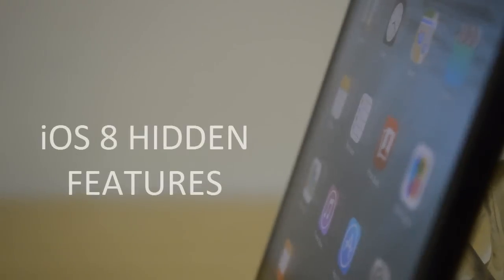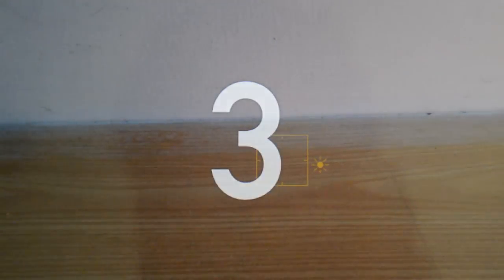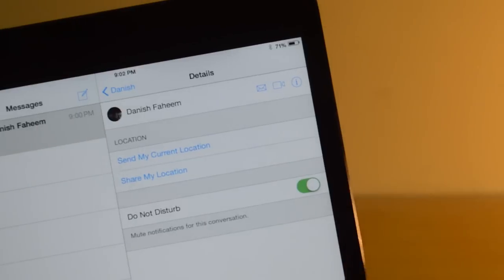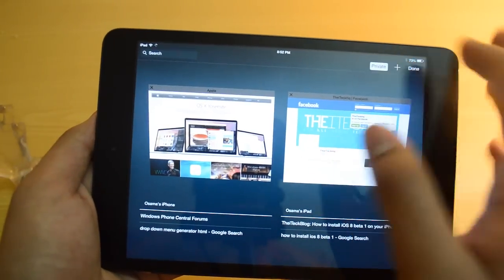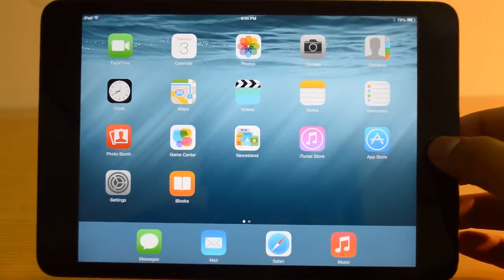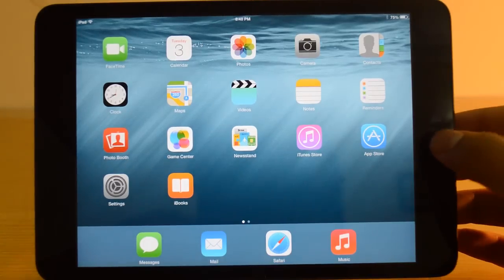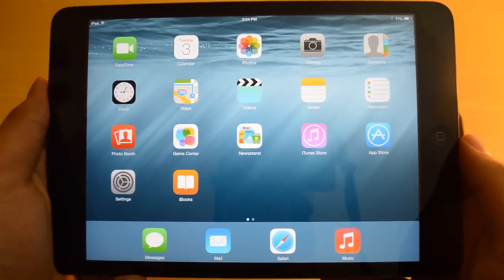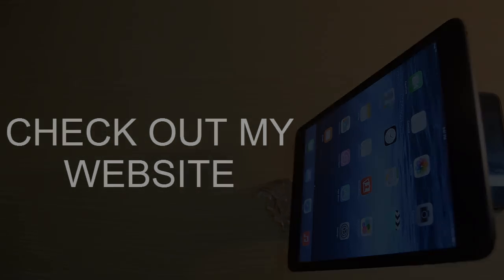Top 12 Hidden Features of iOS 8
In this video I will take a look at my Top 12 iOS 8 hidden features. Some of them were shown by Apple in the press event and some weren't. Check it out and Enjoy :D